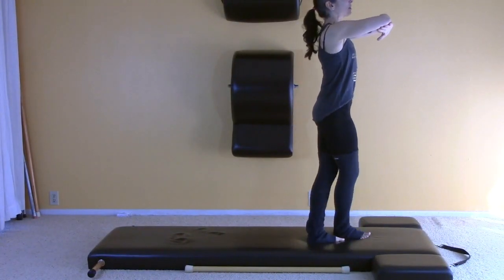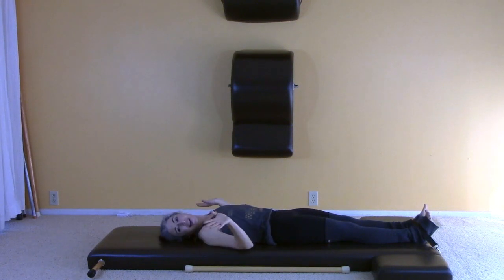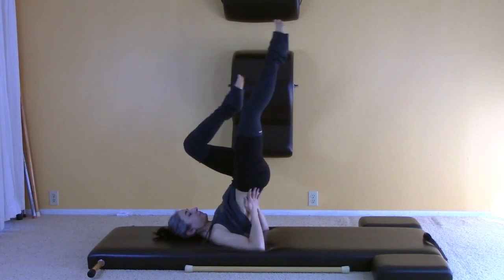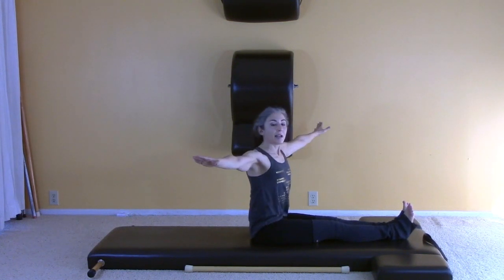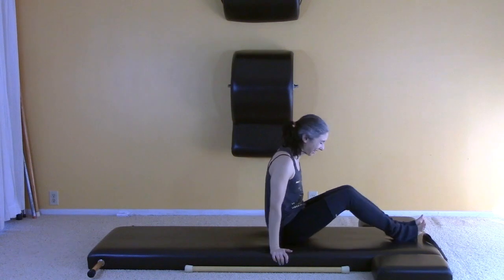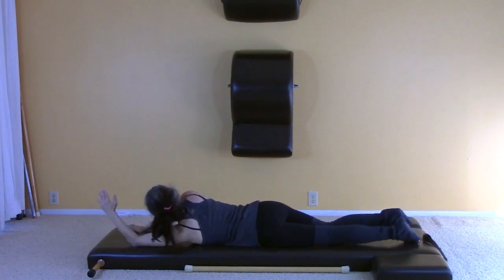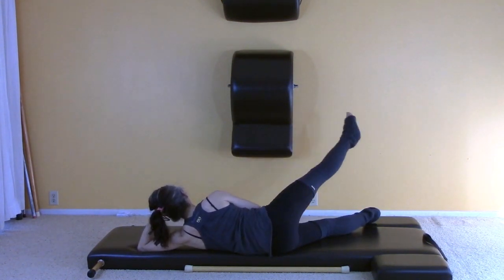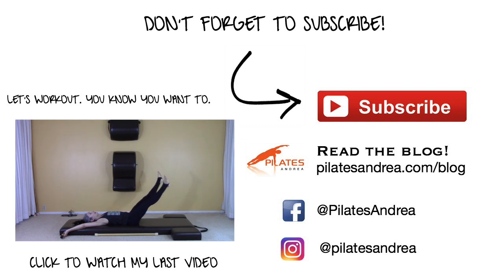What's on the Mat this week? March MATness 2019 Week 3 - March 15-21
Andrea Maida - a PMA certified Pilates instructor and blogger based in San Diego, California - celebrates week 3 of March MATness 2019 in her Pilates Andrea boutique studio in Solana Beach.

EXERCISES IN THIS VIDEO:

March 15: Neck Pull
March 16: High Scissors and High Bicycle
March 17: Shoulder Bridge
March 18: Spine Twist
March 19: JackKnife
March 20: Side Kick Series
March 21: Teaser

HEY SAN DIEGO! New Group Class on Thursdays!
Beginning on Thursday March 7, 2019 I will be offering an Open Studio Class on Thursdays at 12pm.
With a maximum of 5 students you will get moving and do your own workout in my fully equipped studio of Gratz apparatus. I will be there to give you a push or a pull, to answer a question and to keep your focus on continuous movement.

Thank you so much and I will see you in class!